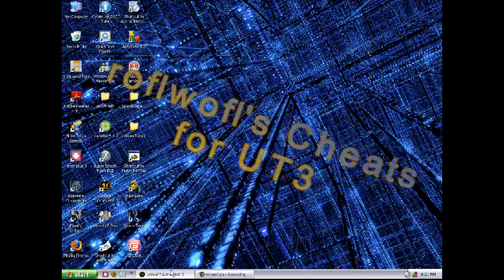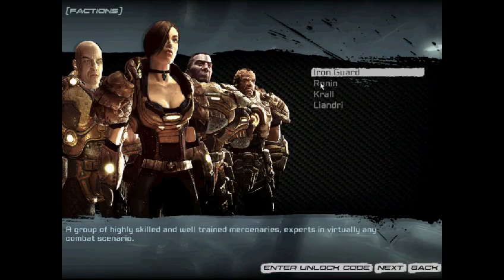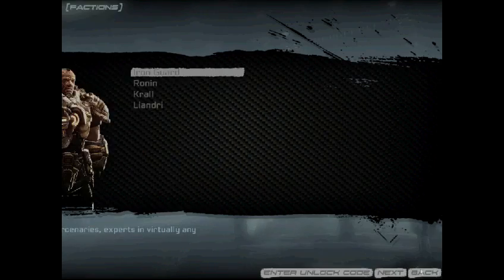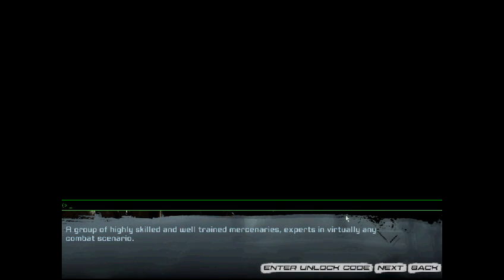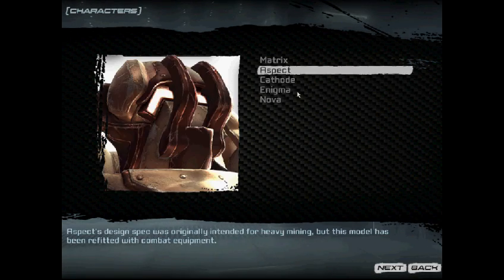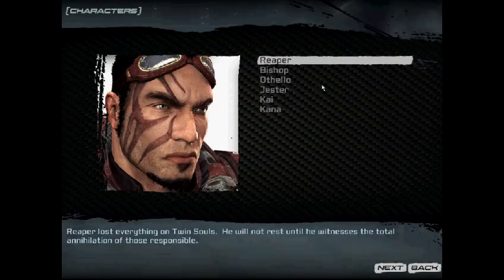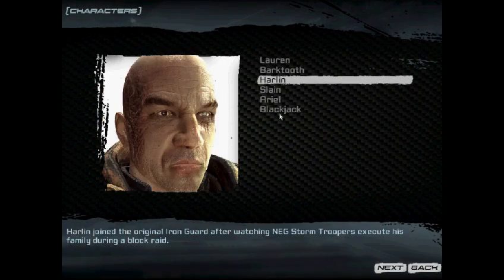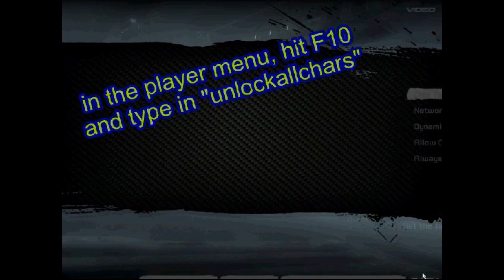How To Unlock All Characters in Unreal Tournament 3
how to unlock all the characters in UT3:

1) enter the settings option and then the player option.

2) press F10 to bring up the console.

3) type in "unlockallchars" and hit enter!!

NOTE: this only unlocks characters for the factions that you have.